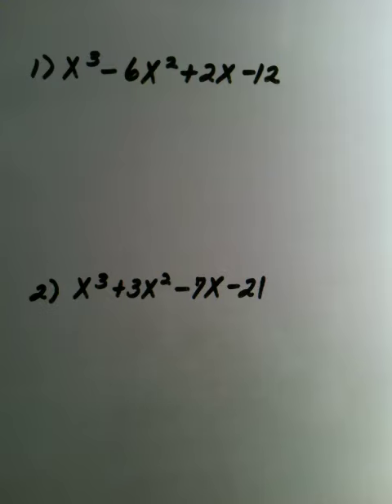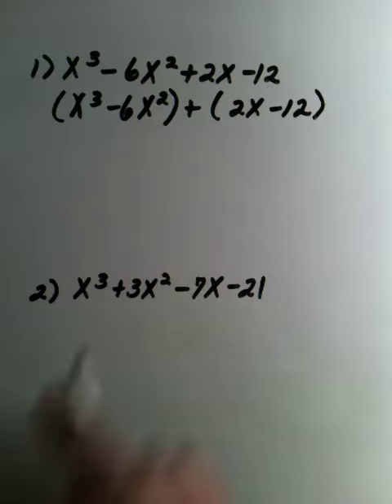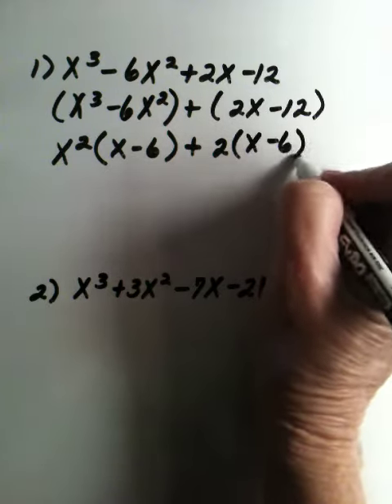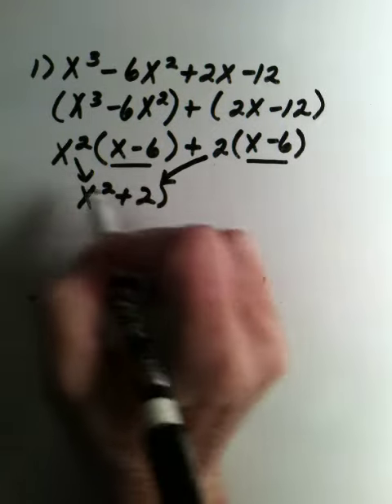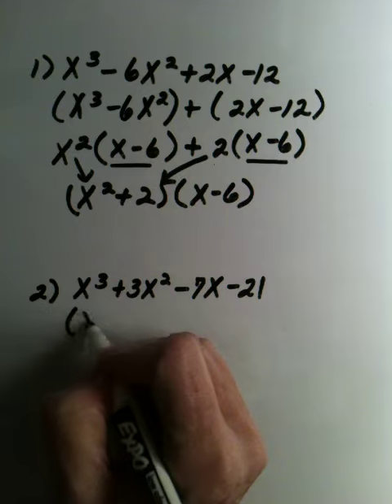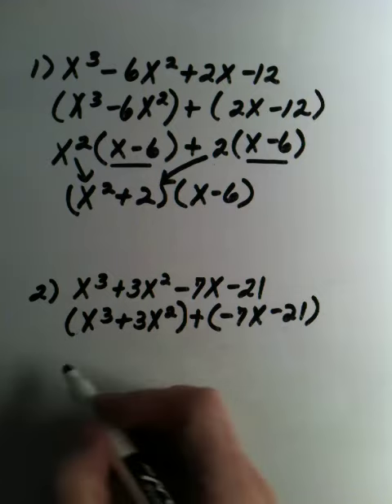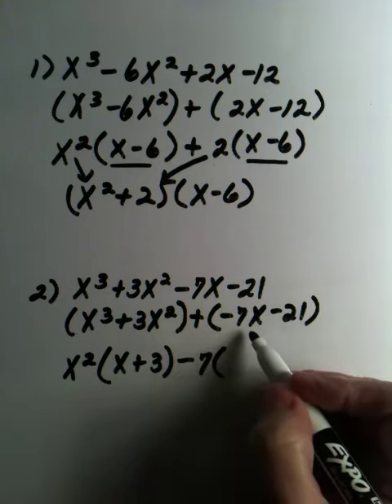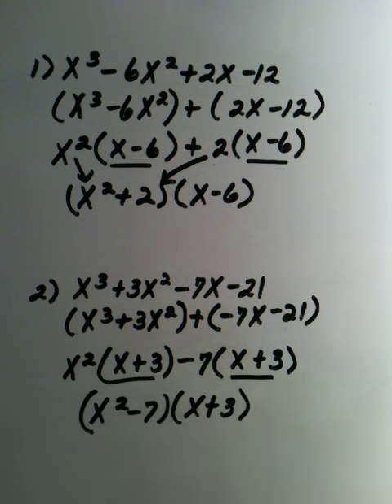Factor by Grouping